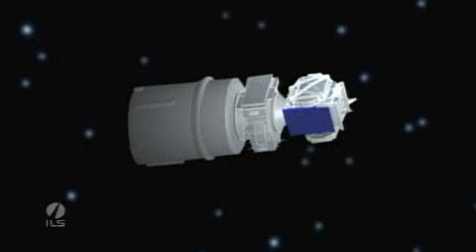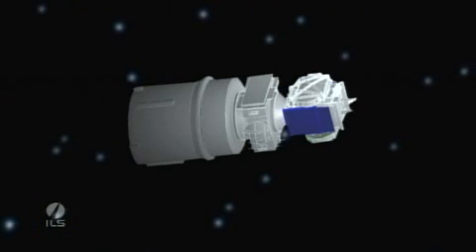Proton M / Breeze M rocket launches with the SES-3 spacecraft from Baikonur Cosmodrome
SES-3, the 29th satellite in the SES WORLD SKIES fleet, is part of a total fleet of more than 40 satellites of parent company SES. The satellite is expected to replace AMC-1 at 103° West longitude in mid 2012 and provide continuity of service to the enterprise, government and media sectors from the center of the North American arc. SES-3 will be the home of key media companies delivering educational, international and highdefinition video channels throughout the U.S. The satellite will also be powering mobile communications, private networks and thousands of VSAT terminals for the enterprise community. SES-3 is the third satellite in a new generation of SES WORLD SKIES satellites bearing the SES name, joining the existing line of AMC satellites over North America and the NSS satellites covering the rest of the world.